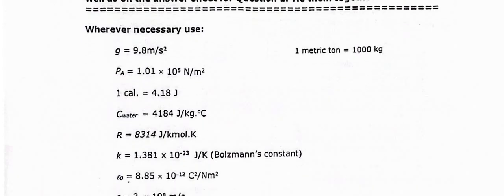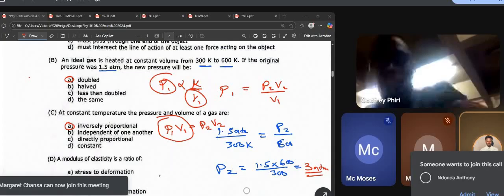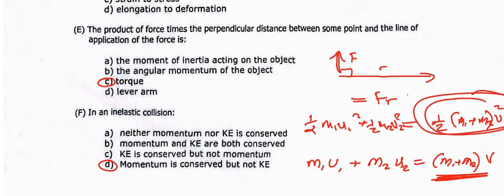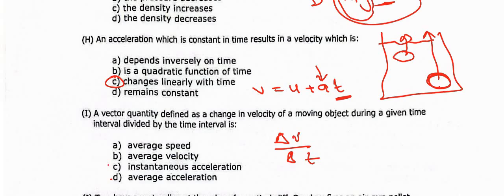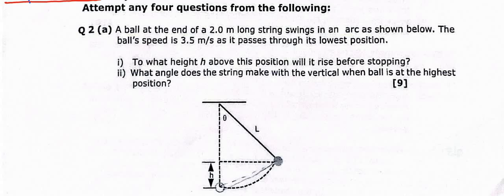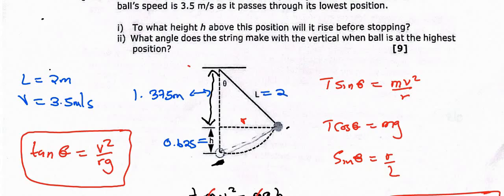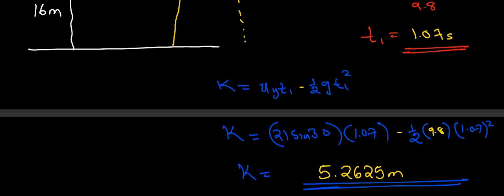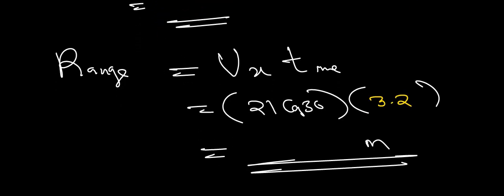PHY1010 2024 PART 1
2024 EXAM PAPER